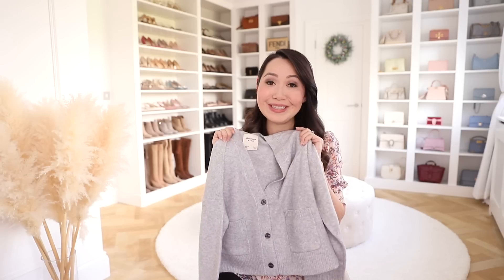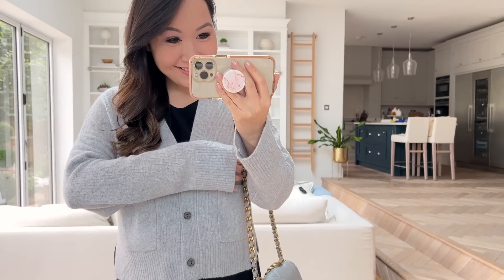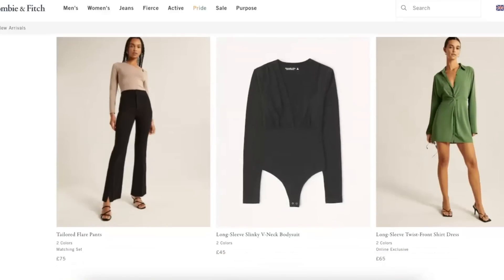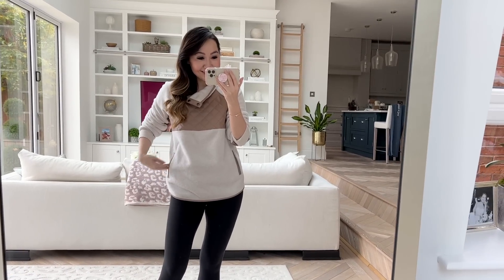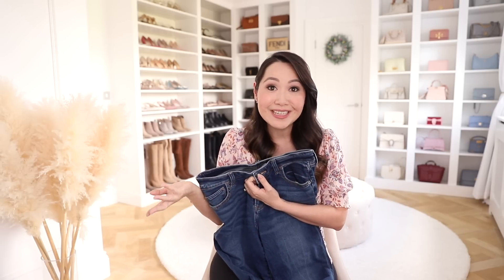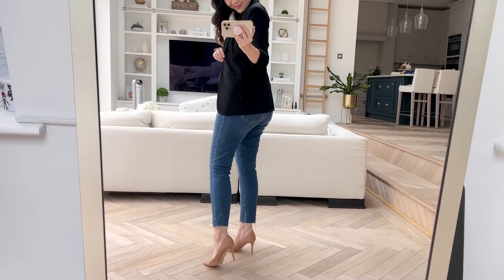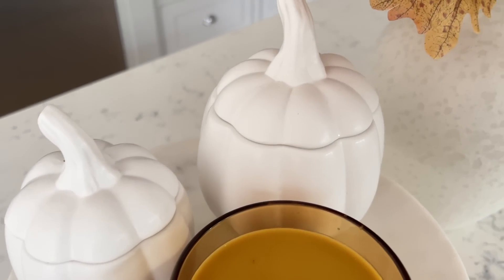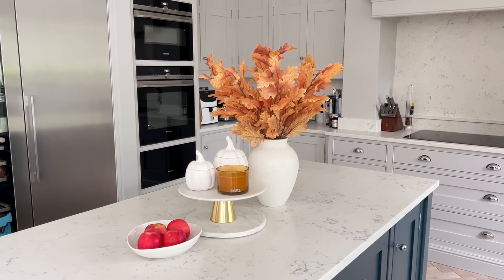Discover the Best Autumn Fashion Trends & Home Decor Ideas!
Links to everything below! Abercrombie new arrivals

1. Grey cardigan (size xs)

2. Knit twin set (size small)

4. Curve Love jeans (size 27)

5. Skinny jeans (sized up to 29)

6. Green sweatheart sweater top (size small)

7. Checked sweater (size small)

8. Brown satin skirt (regular size small, pregnancy size medium)

10. Black twistfront bodysuit (regular size small, pregnancy size medium)

11. Plaid jacket (size XS)

12. Autumn mini dress (size 4)

12. Long black maxi dress (size small)

13. Beige cardigan (size small)

14. Pleated skirt (size small)

Thank you to Abercrombie for partnering with me on this video!

1. White rug in living room
2. Pampas grass (in background of my videos – I purchased two bunches to create the effect)
3. My phone case